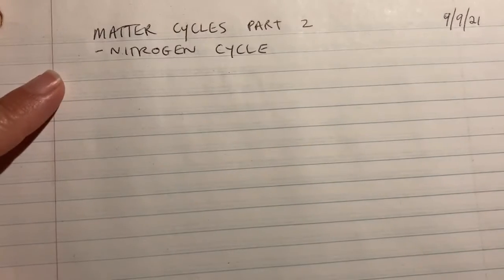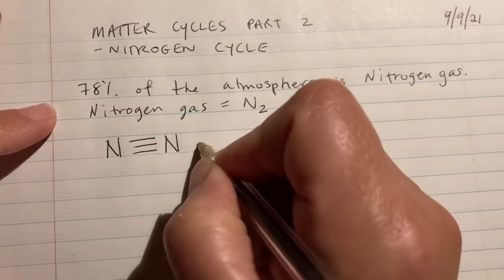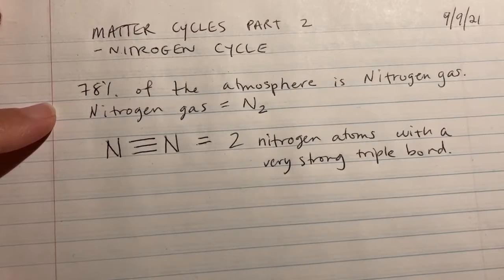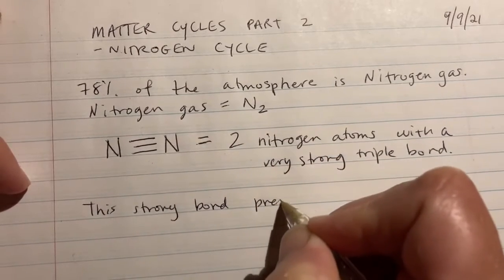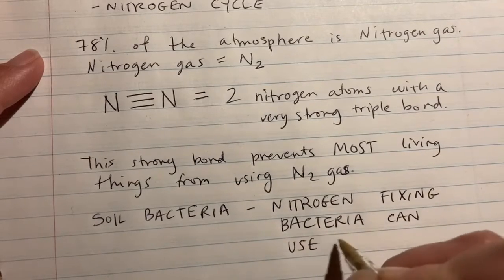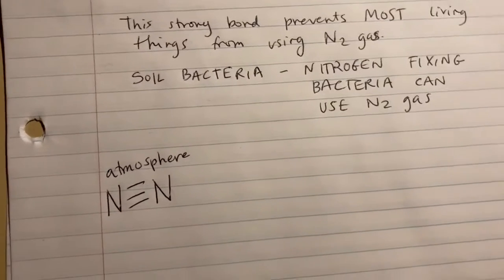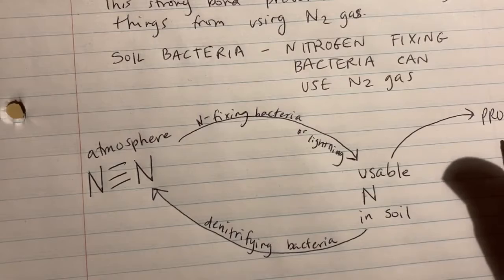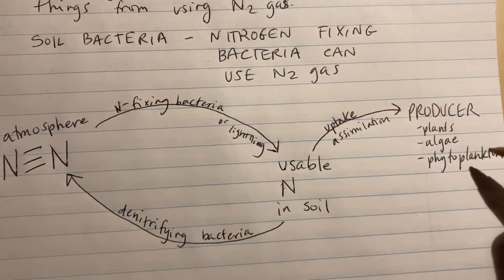Matter Cycle Notes Part 2